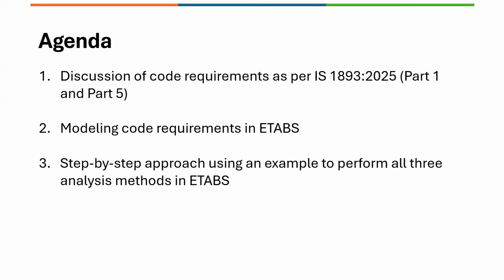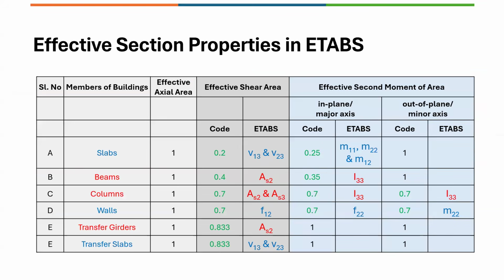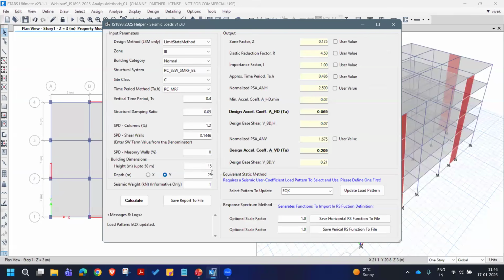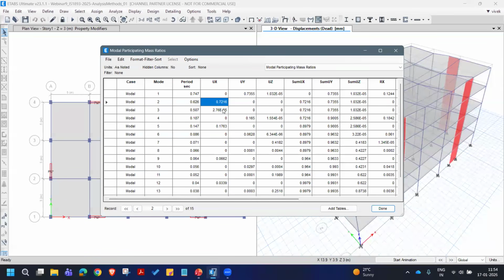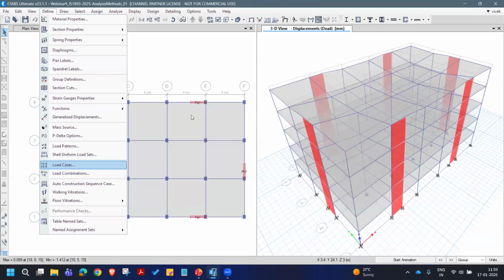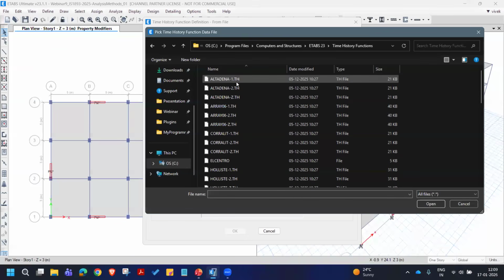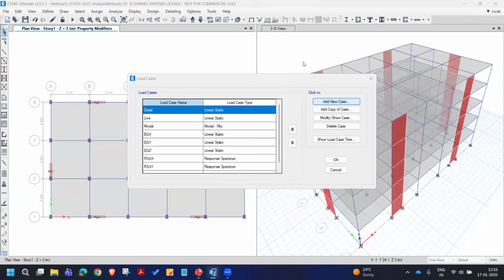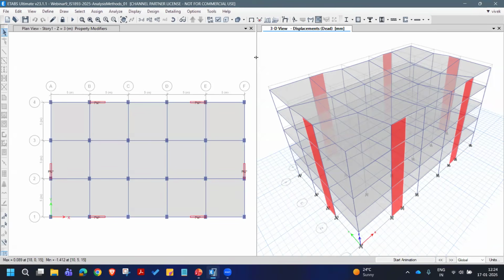Webinar 009: Working with IS1893:2025 - Linear, Spectrum & Time History Analysis Explained in ETABS